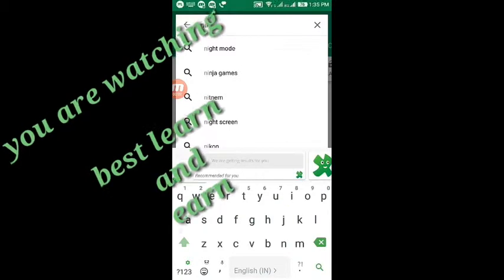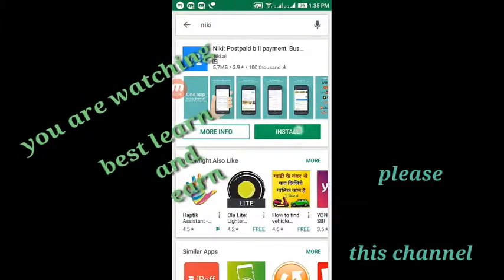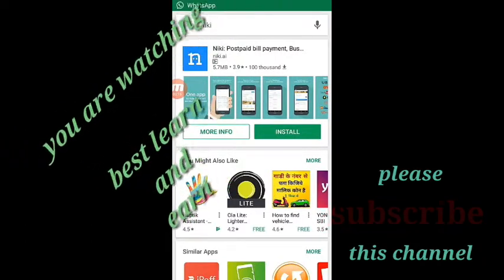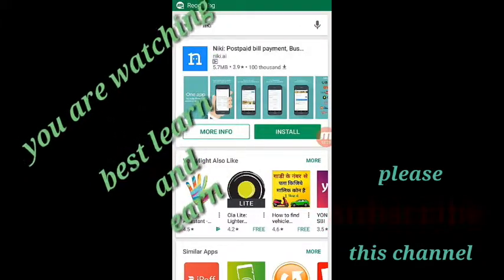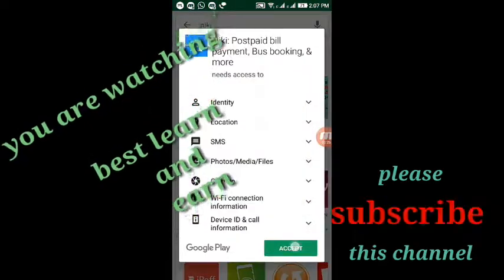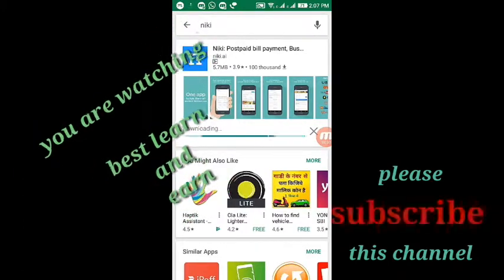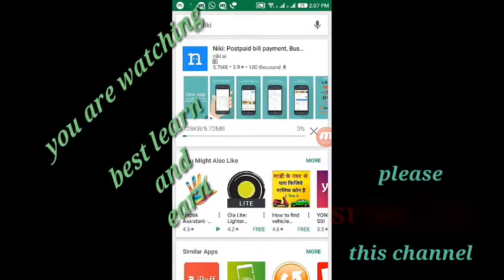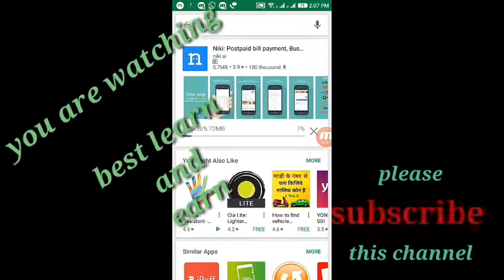How to signup on niki application? How to recharge from niki app? (Eng)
Click here to install niki app